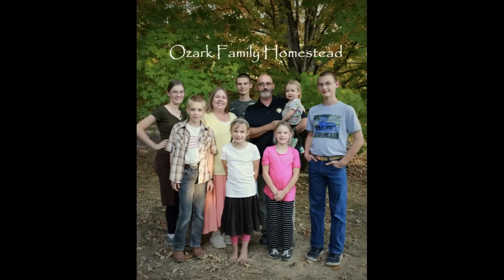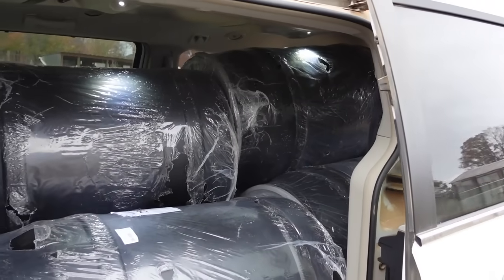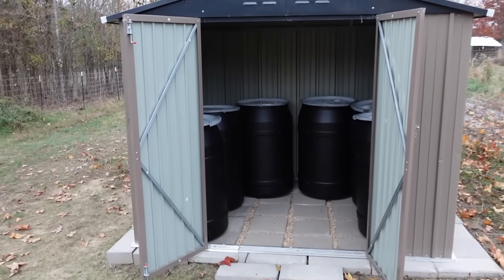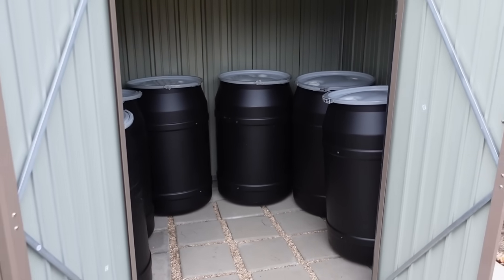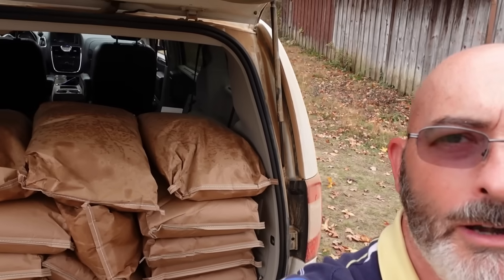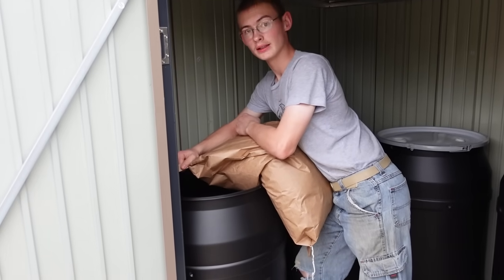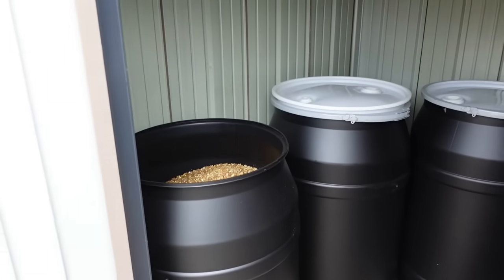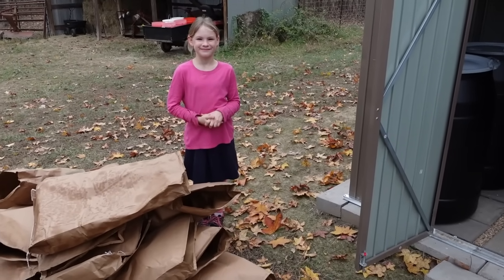This is a GAME CHANGER For Us!!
We have struggled for YEARS with storing our large quantity of animal feed.  We battled mice getting into the bags and moisture ruining the grain.  We also had to store our supplies in an area that was far away from the animals.  Well, we finally have a system in place that is going to end those struggles!  Our new metal storage shed from Patiowell and the 55-gallon plastic barrels from Ms. Lisa have allowed us to improve our homestead's efficiency.  Thank you to every one of you that has helped our family and our farm!

Our mailing address at The UPS Store:
1899 N. Westwood Blvd. Ste. C
PMB 256

You asked for it!  Our family's wish list: